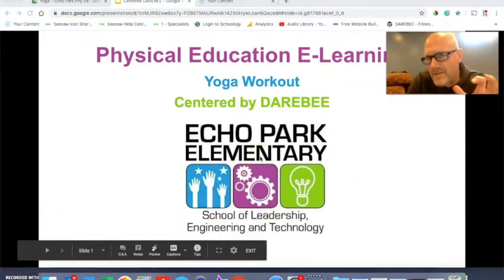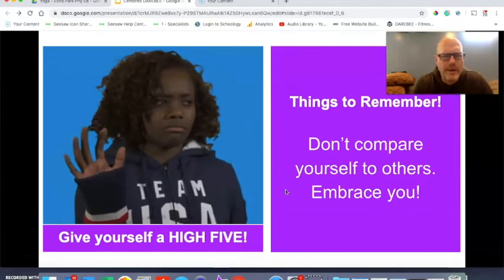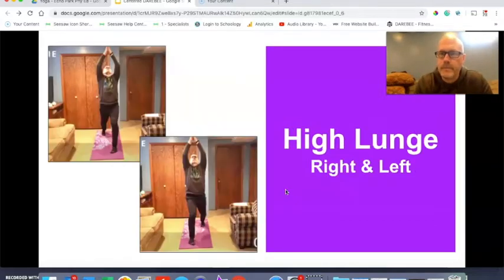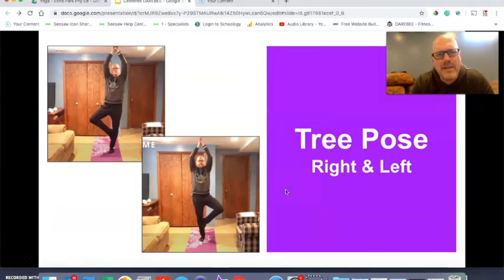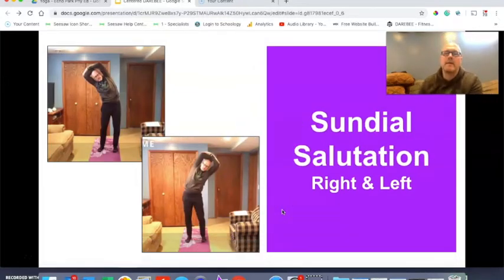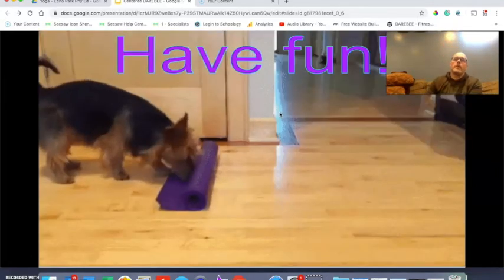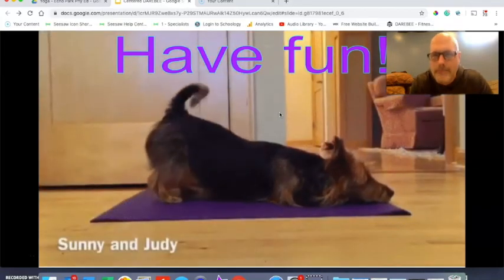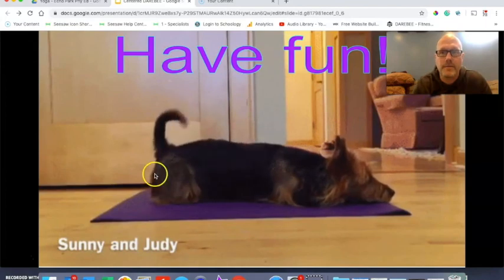DAREBEE Centered Yoga INSTRUCTIONAL VIDEO K-5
Instructional video for DAREBEE's Centered Yoga workout for grades K-5.